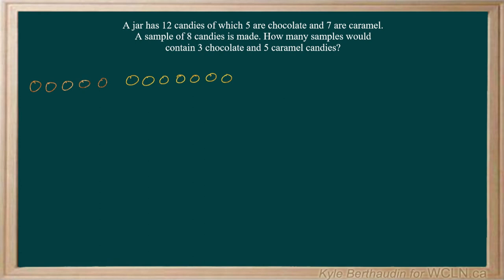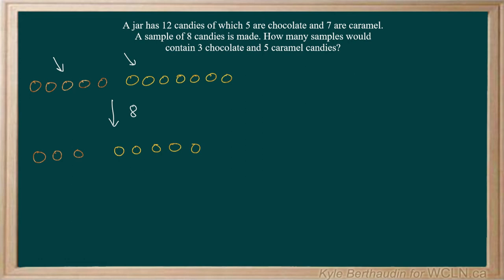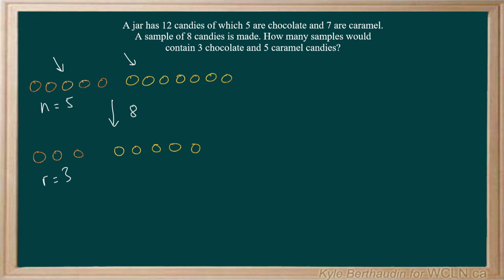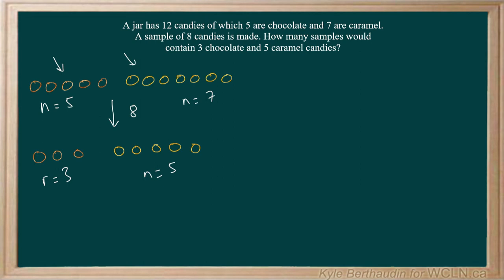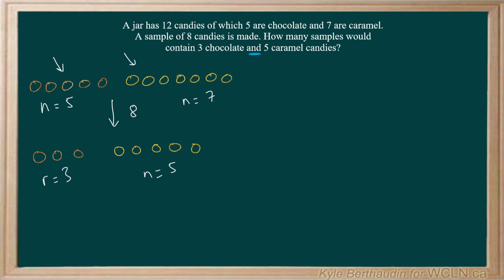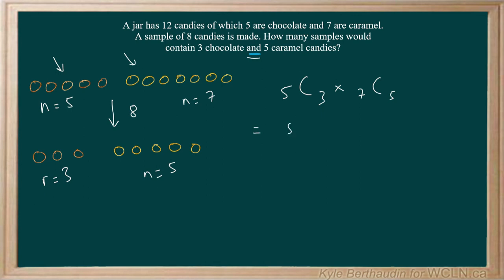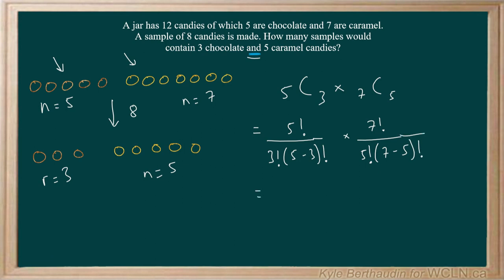WCLN - Math Solution - MA12F-2.4-Combinations-06